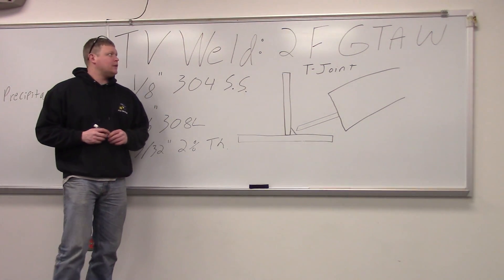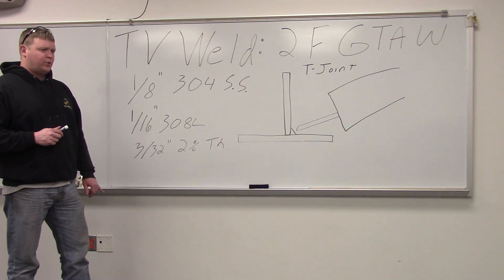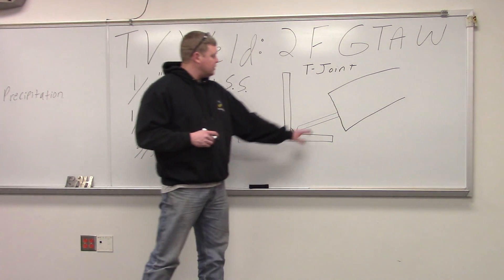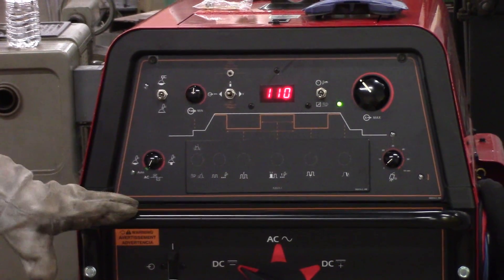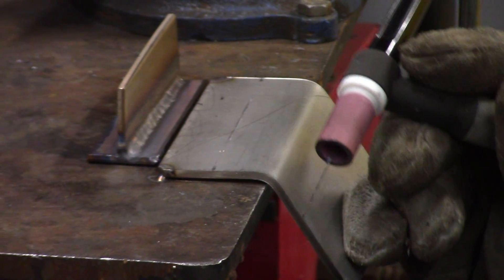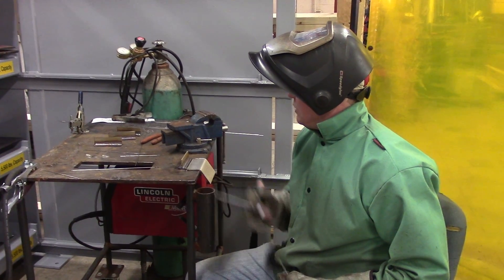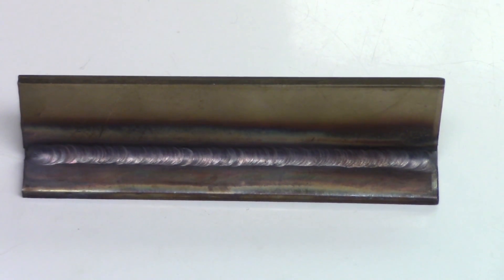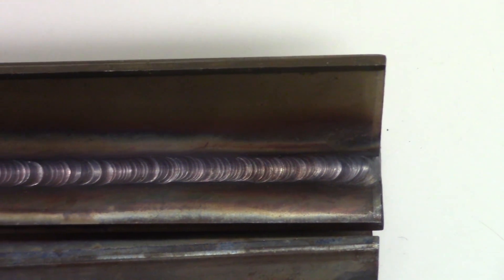2F Horizontal TIG Weld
This video shows you how to properly execute a 2F horizontal fillet weld using the Gas Tungsten Arc Welding (TIG, GTAW) process.